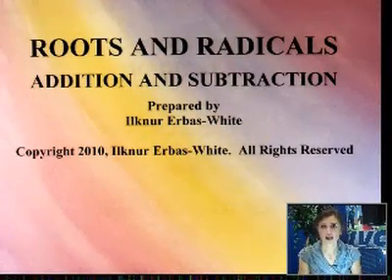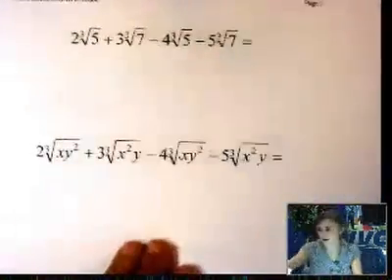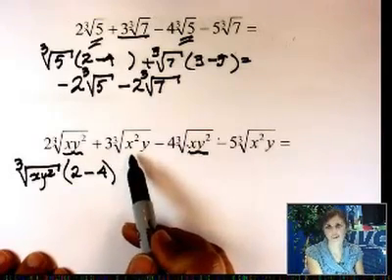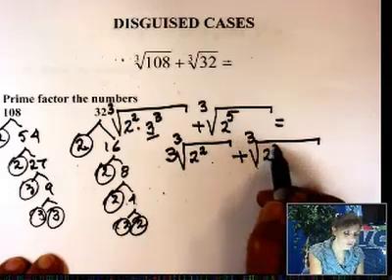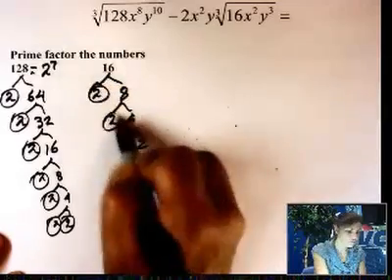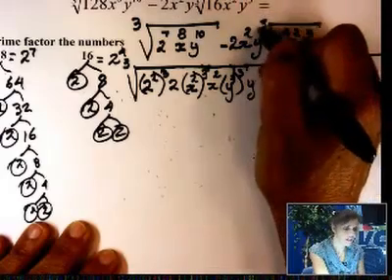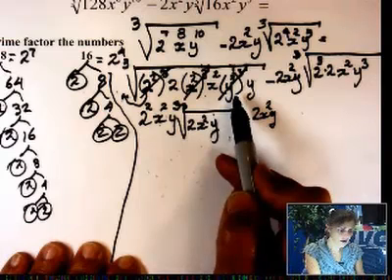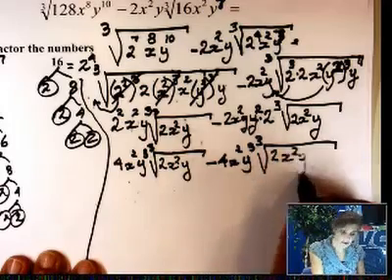IntAlg 23 Roots and Radicals Adding and Subtracting Radicals